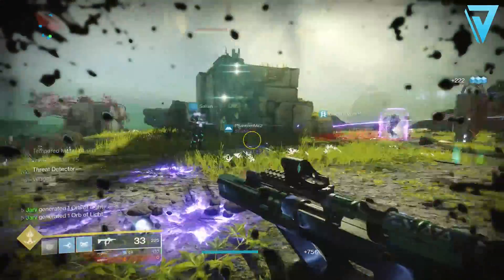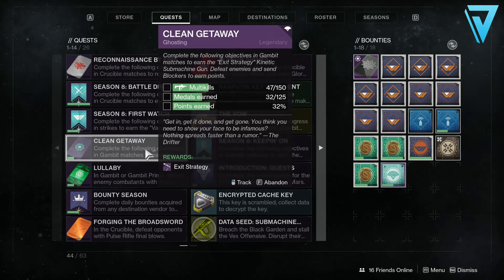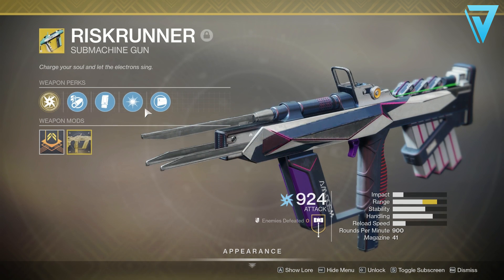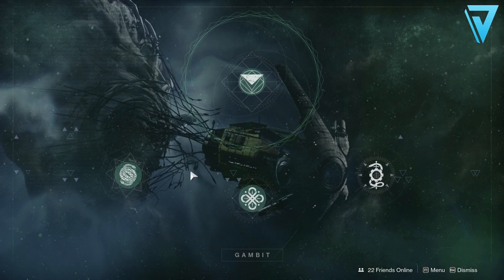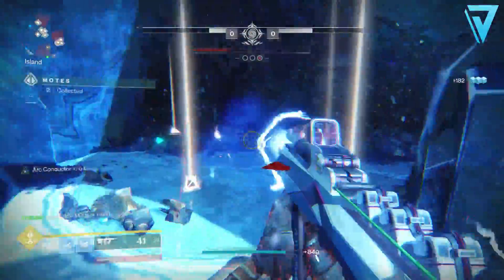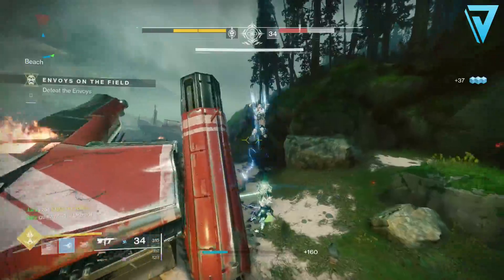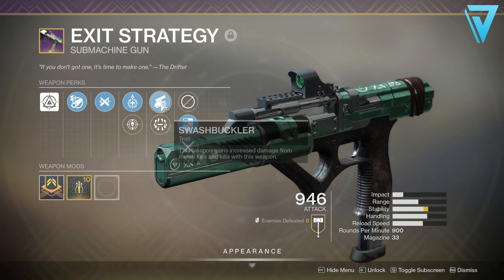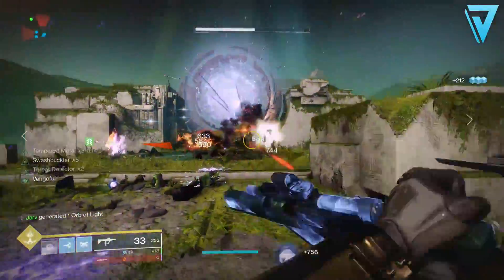Destiny 2 | EASY EXIT STRATEGY! Fastest Way To Get Gambit Ritual Weapon!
EASY EXIT STRATEGY in Destiny 2. Fastest Way To Get Gambit Ritual Weapon! Quick, Easy Tutorial, Walkthrough & Guide! How To Get Exit Strategy in Season 8. Season of the Undying.